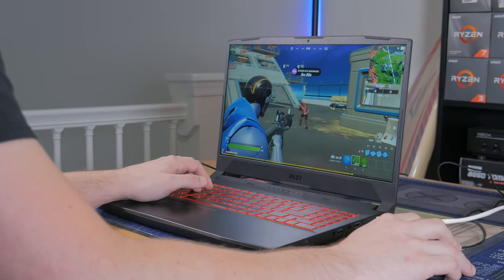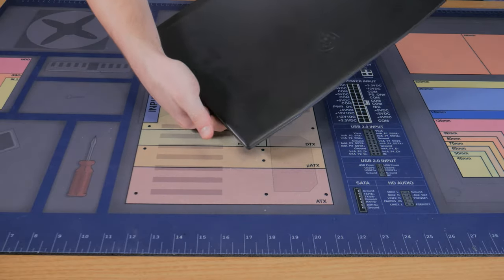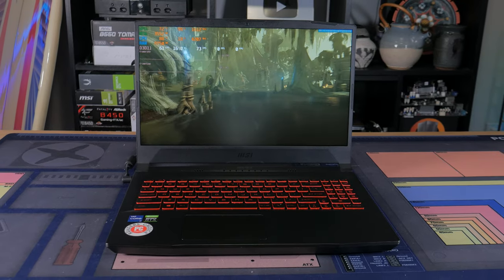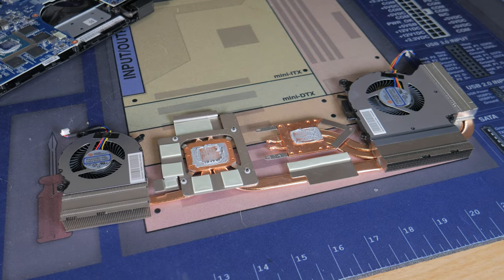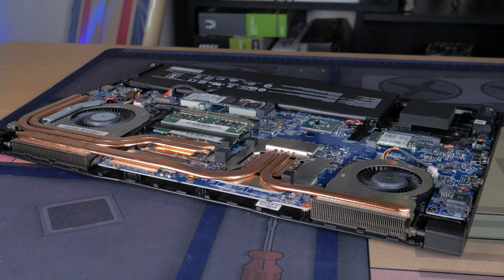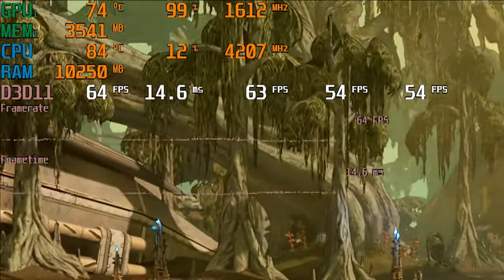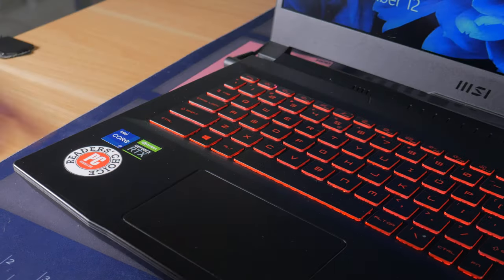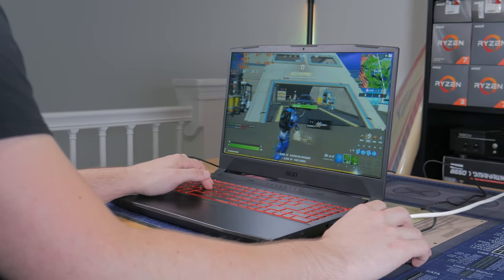Is This $1200 Gaming Laptop Worth It?!? | MSI Katana GF66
Welcome to my latest video featuring a $1200 gaming laptop that goes for only $900 at Micro Center. In this video we are going to test it out and see if it's worth it!

CHECK OUT MICROCENTER BELOW:
New Customers Exclusive – Get a Free 240gb SSD at Micro Center